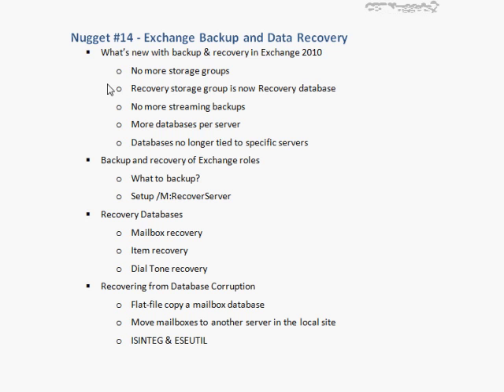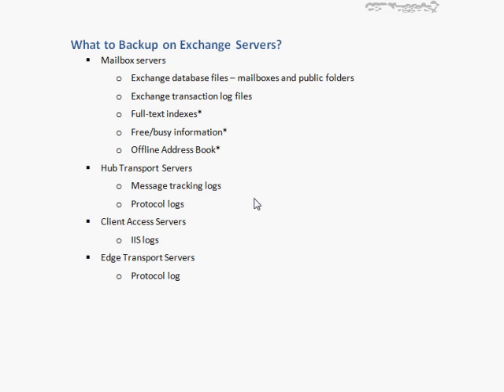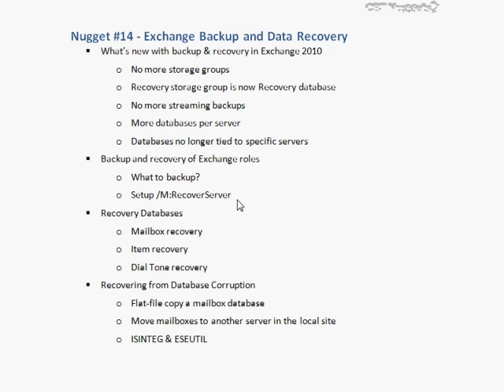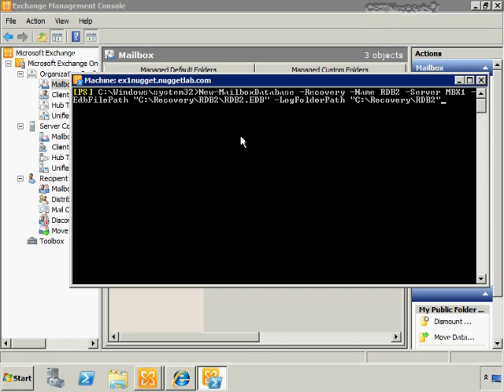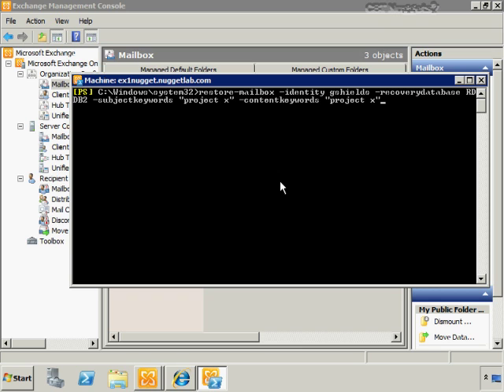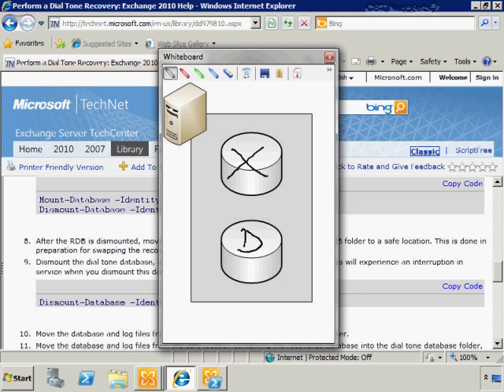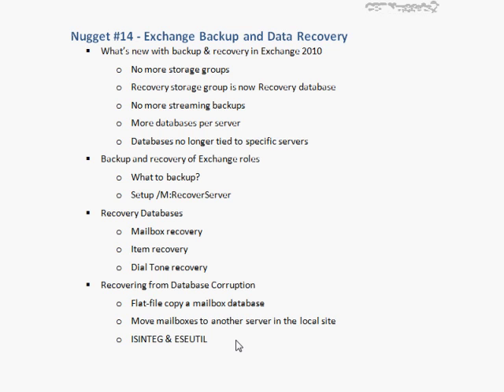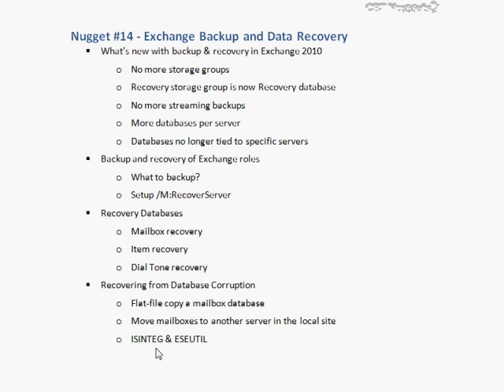Video 14 - Exchange Backup and Data Recovery.mov